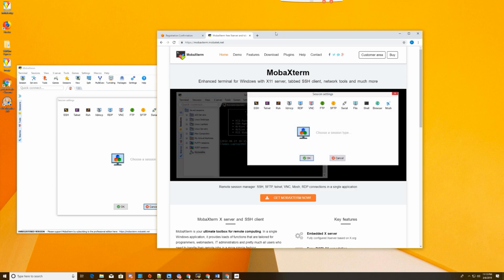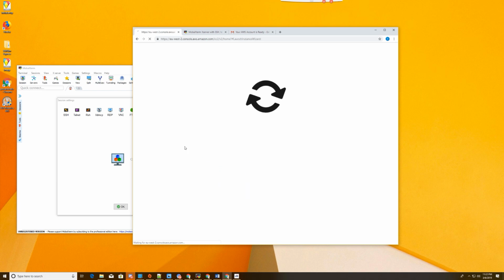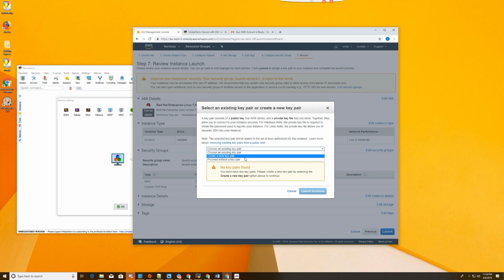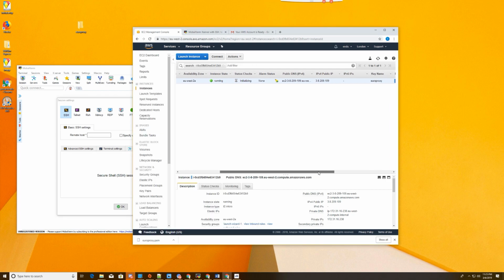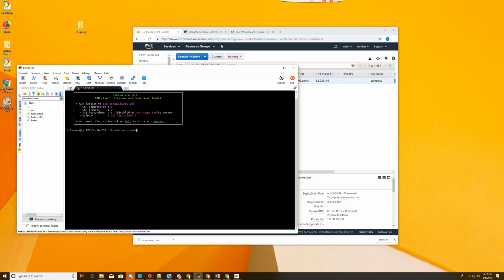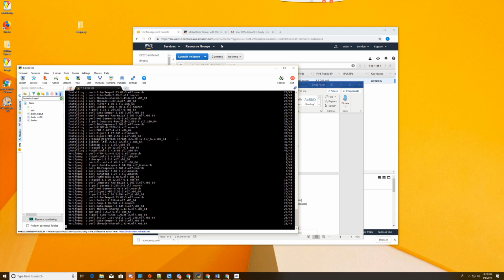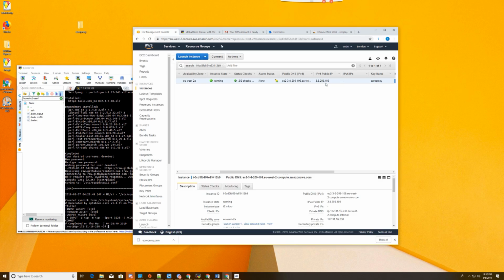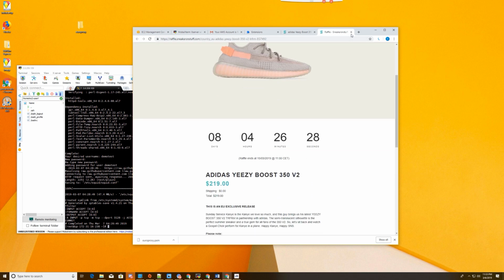How to Make European Based Proxy - AWS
need to enter raffles as EU exclusive? Use this proxy to get a European based IP

sudo su - root
yum install wget